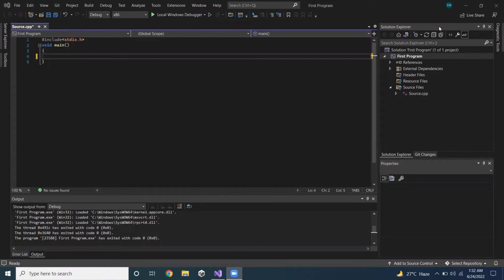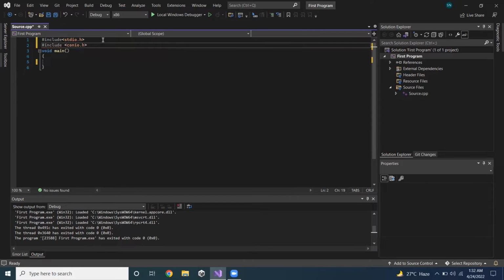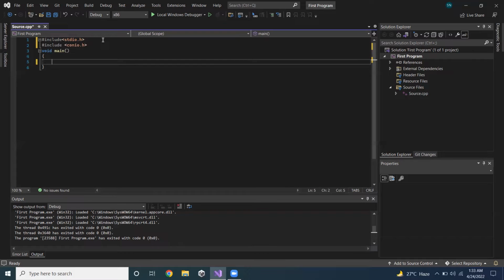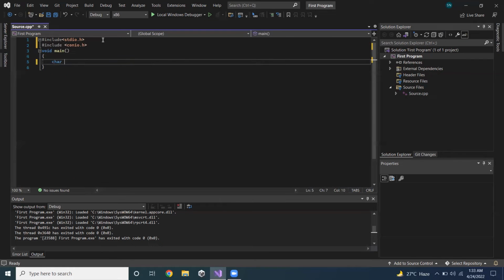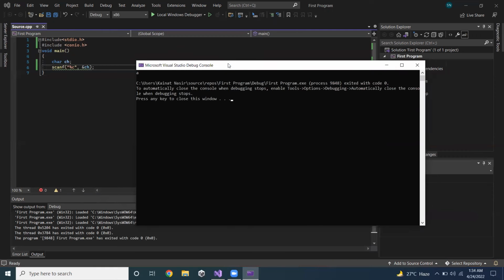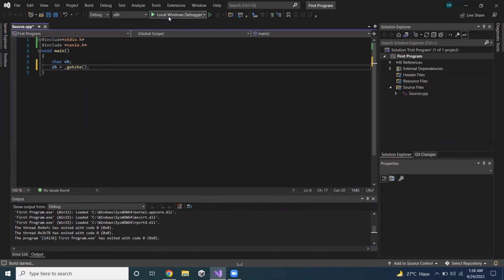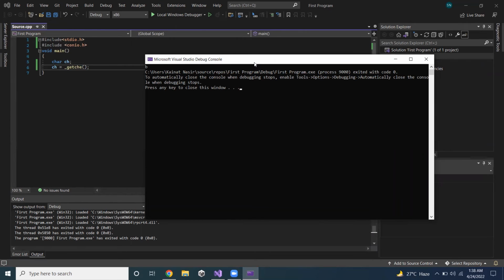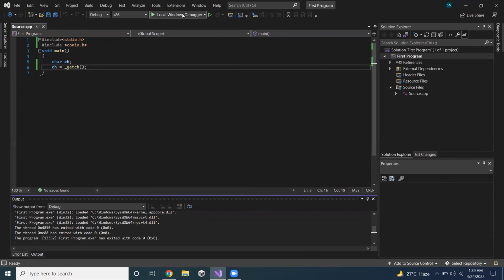Getch and Getche Functions in C language | Tutorial # 9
In this video we will learn about the basic function that belongs to the conio.h library of C language. These functions are Getch and Getche. These functions are used to enter character as input in program.